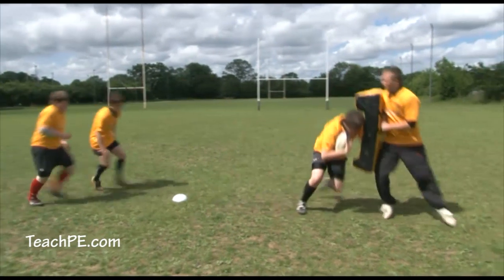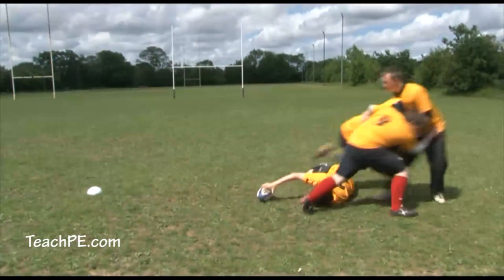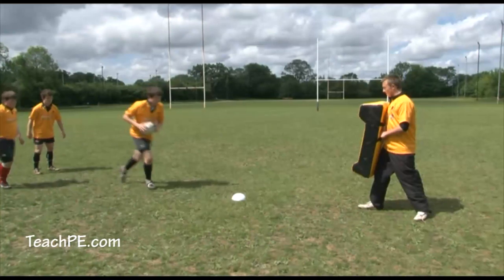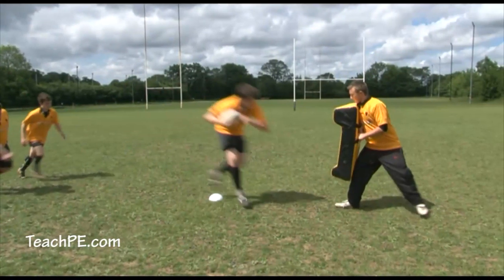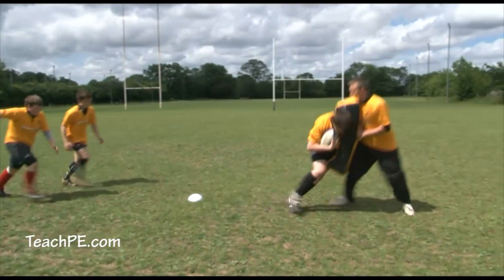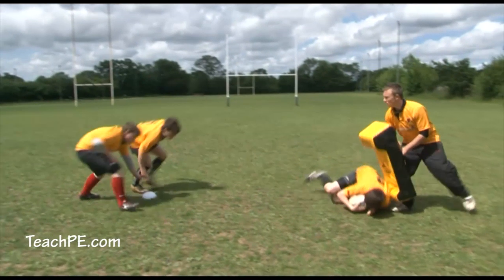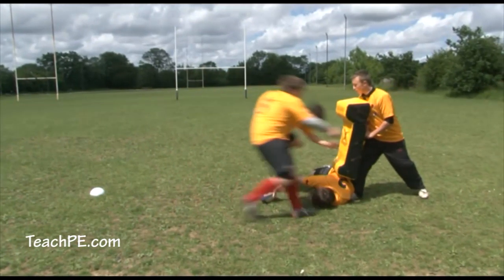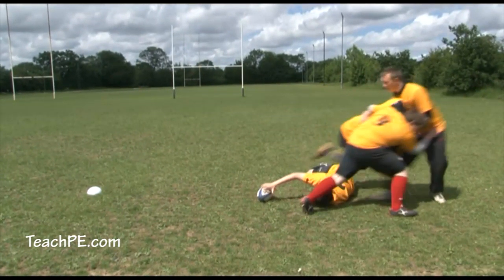Rugby Rucks - Straight Clear 3 people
This is a progression of the Straight Clear using 3 people. This rugby Drill is designed to improve technique.
This rugby drill shows a basic Ruck situation and will give players the concept of rucking and introduce a game situation. It introduces another player the help clear the ruck, creating a more game like situation.